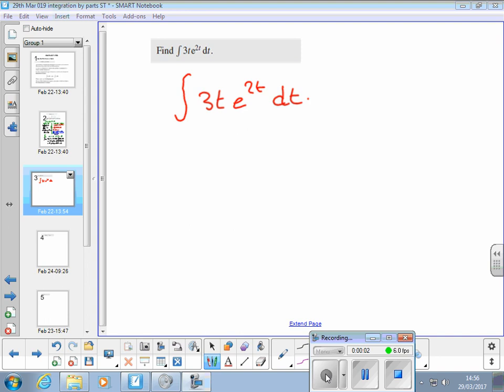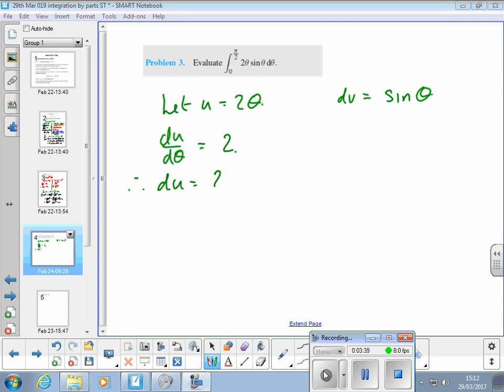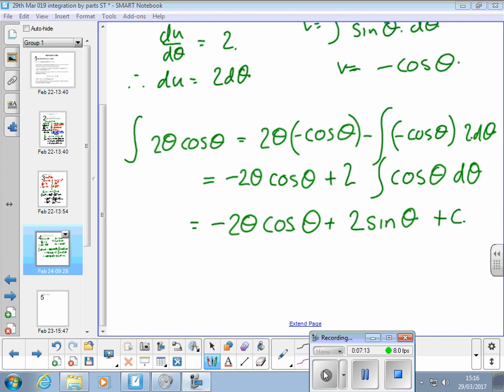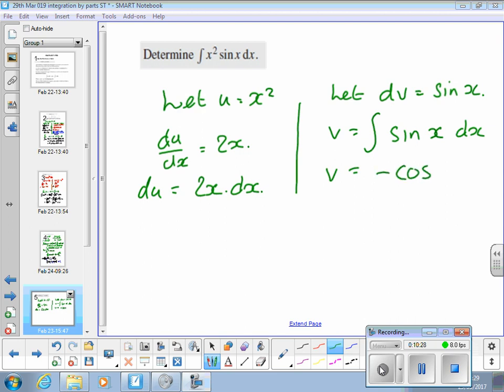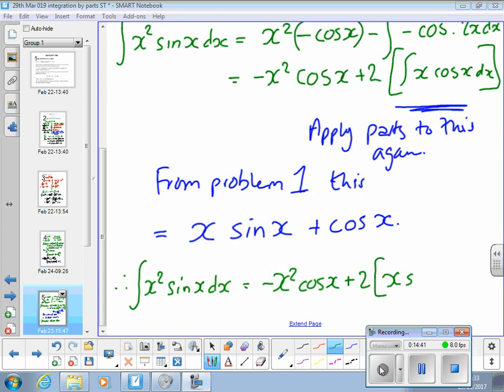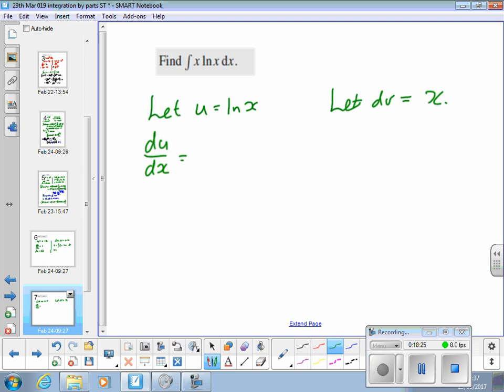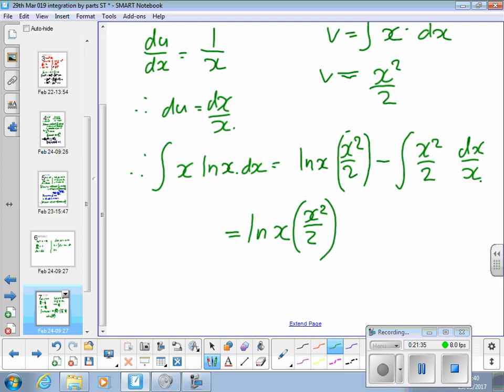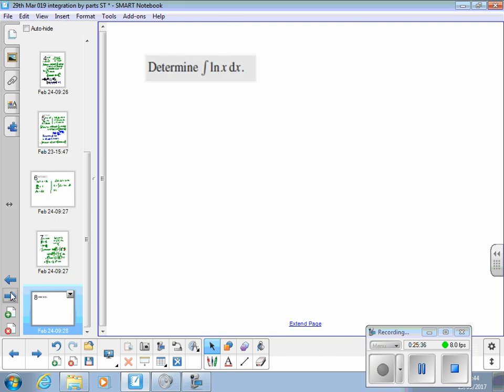March 29th Integration by parts pt 2